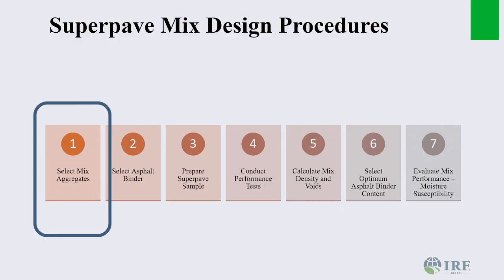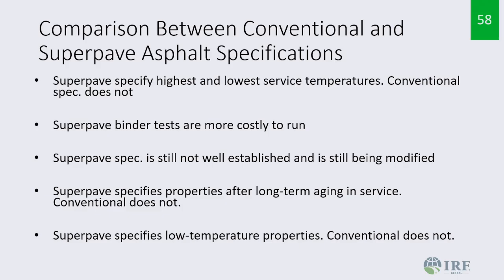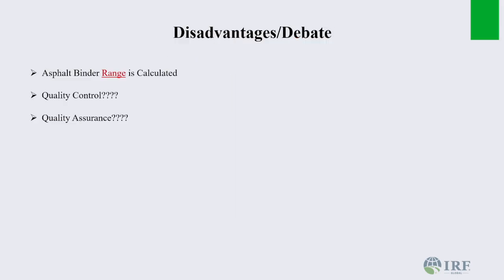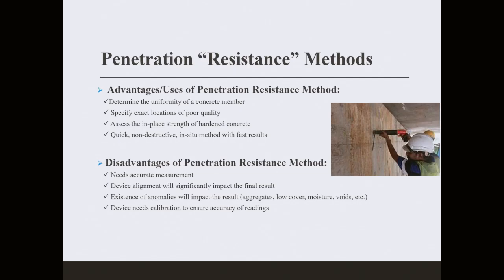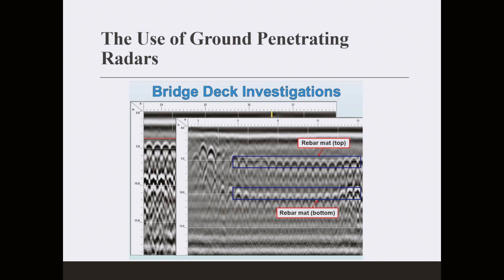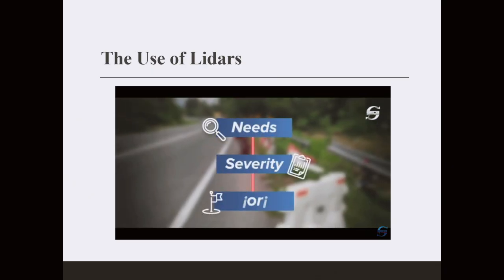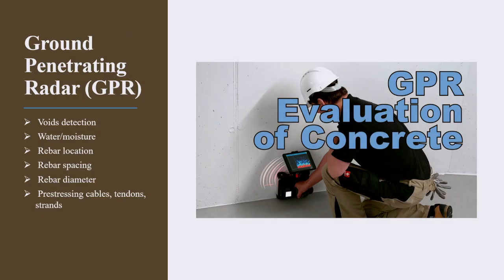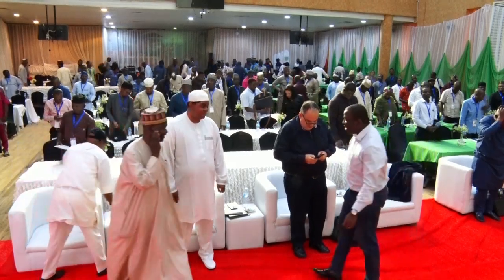Advanced Data Collection, Discussions, Q/A || Session 3 & 4 - Day 2 || NIHTE & IRF GLOBAL TRAINING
The Managing Road Infrastructure Assets for Sustainability Program by NIHTE & IRF GLOBAL held on AUGUST 11 - 14TH, 2025, at the NSE Auditorium, NSE HQ, FCT ABUJA.